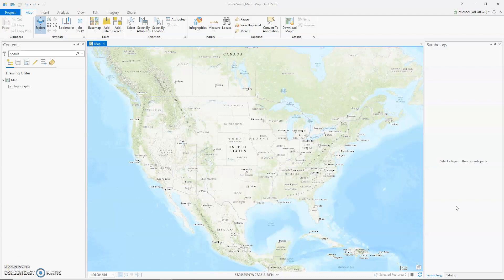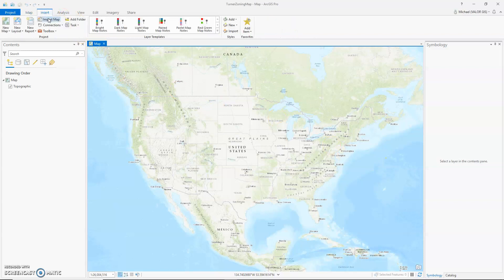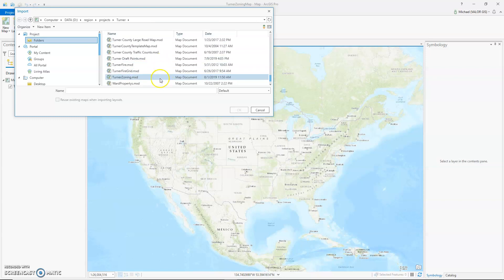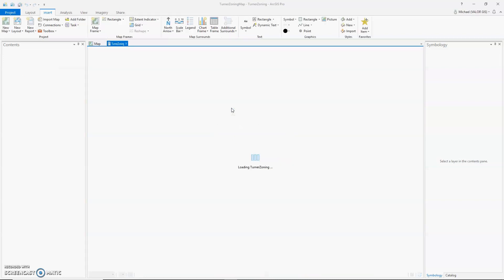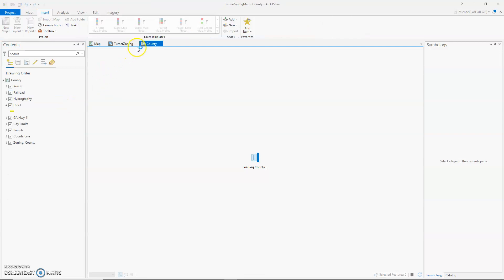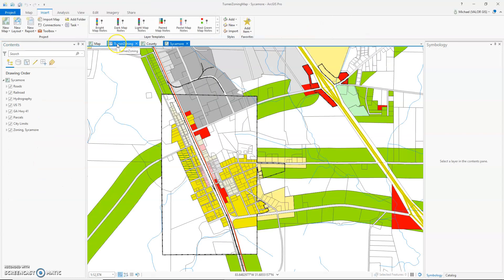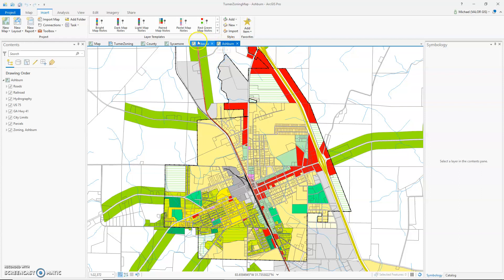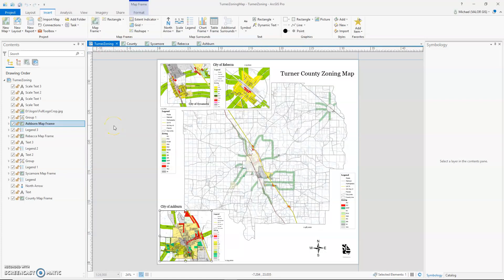Importing an ArcMap document into ArcGIS Pro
Episode 1 of our ArcGIS Pro "Practicing Pro with Michael" tutorial series will focus on how to import an ArcMap document into an ArcPro document.  SGRC GIS Regional Project Manager, Michael, shares his tips & tricks in the operation of ESRI's latest GIS platform.